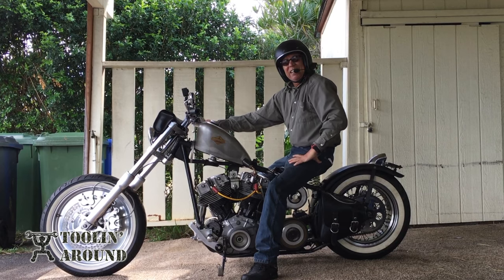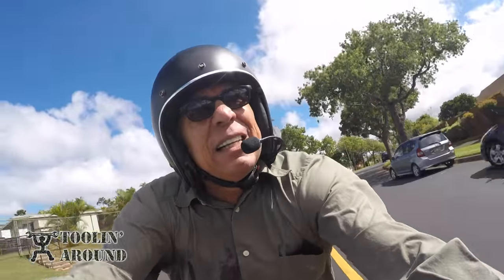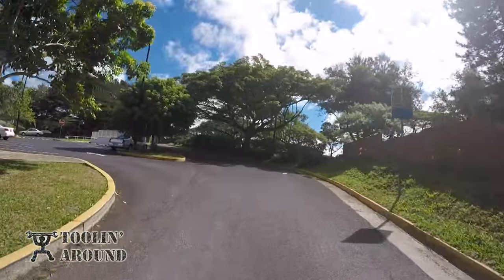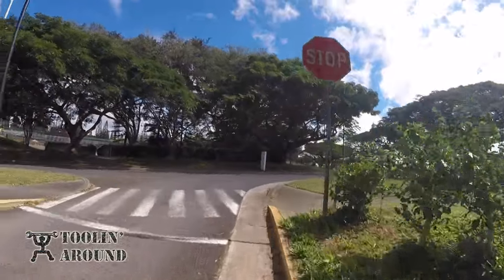Toolin' Around with Andy Bumatai #206 20 Kicks & Bye Bye Victory Motorcycles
Here's a little of what it's like to live with a kick only motorcycle. I also talk a little about Polaris deciding to stop making Victory motorcycles.